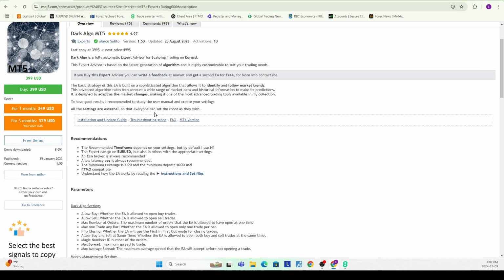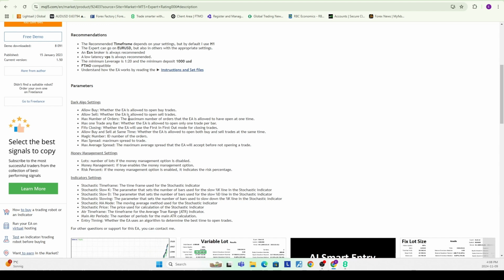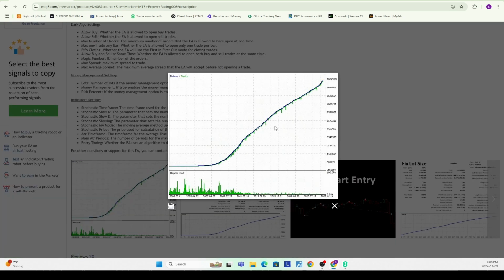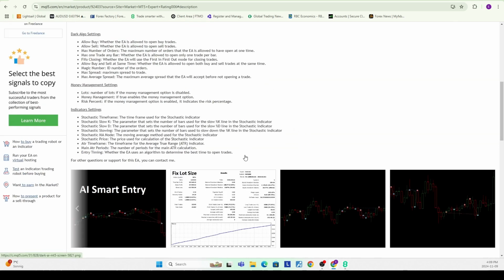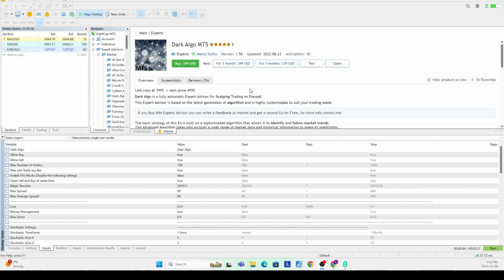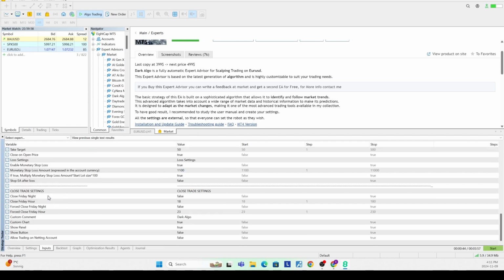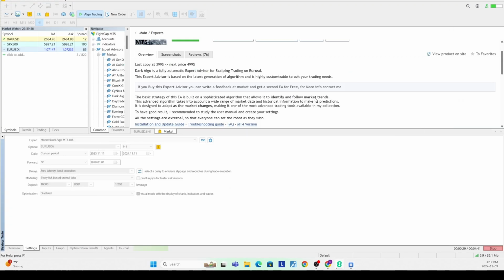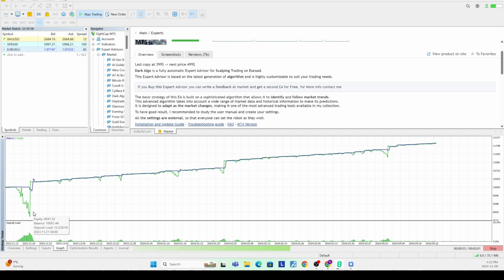Dark Algo EA Review - Premium Grid Martingale?